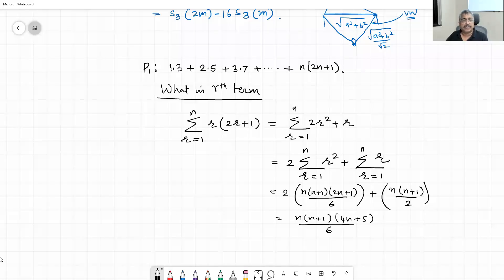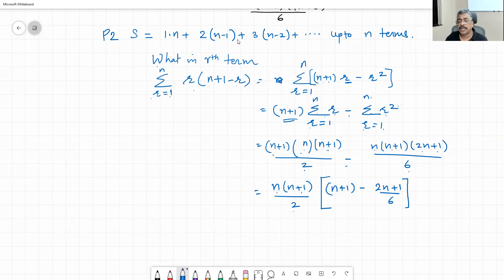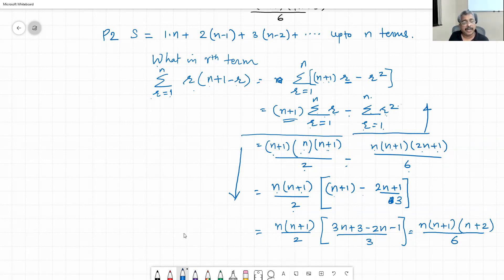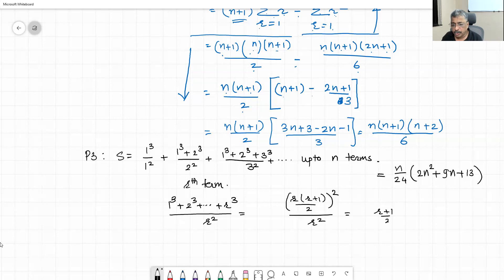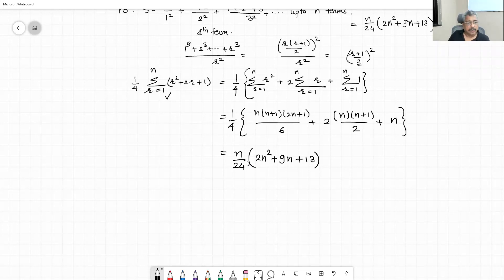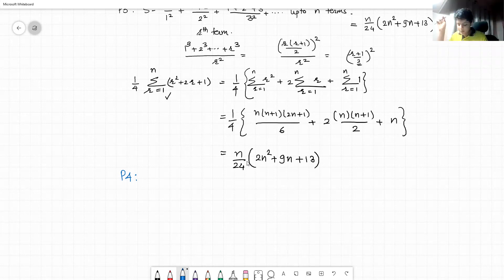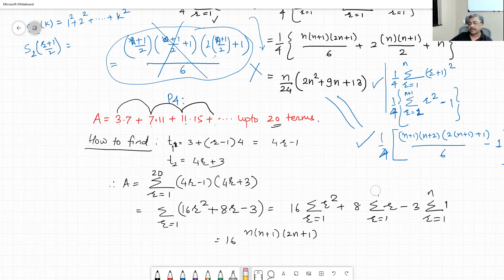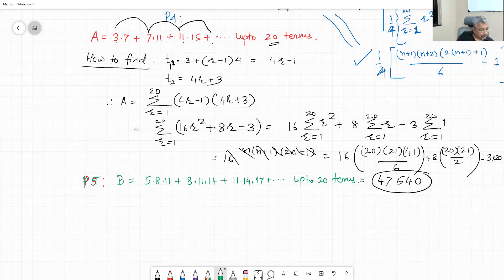Progressions 8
By Subodh Pethe, M. Prakash Institute, Pune
Useful content for IIT aspirant. These are unedited recordings of actual online lectures and might contain some errors.